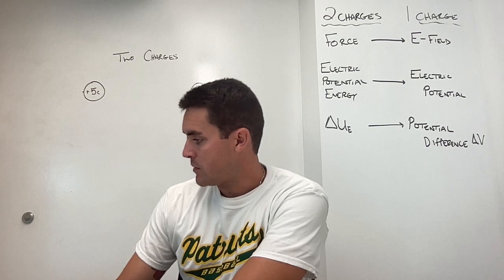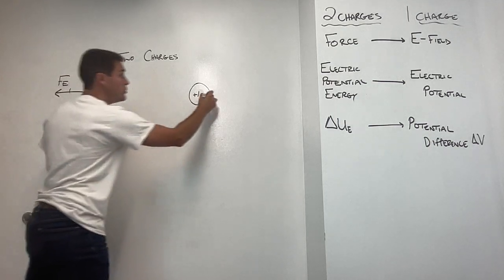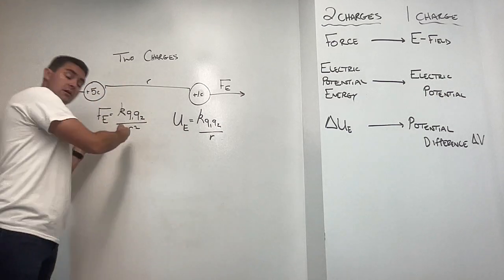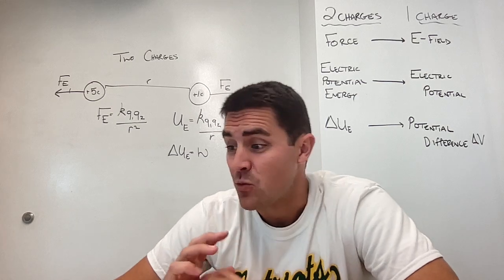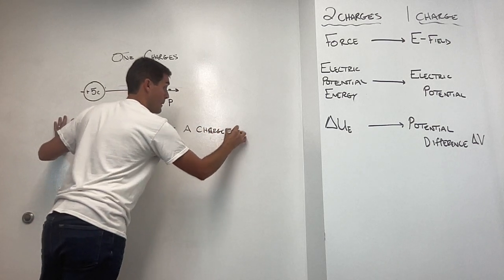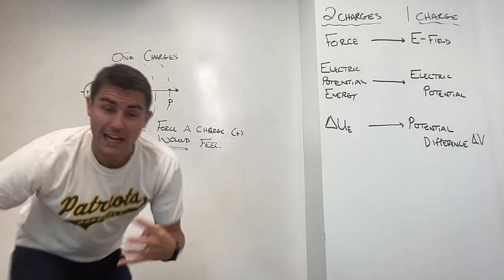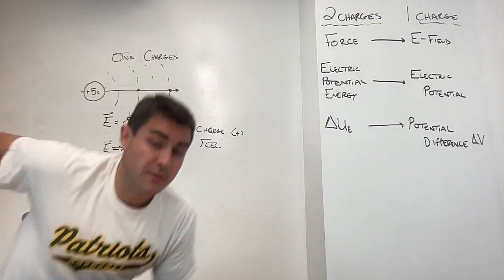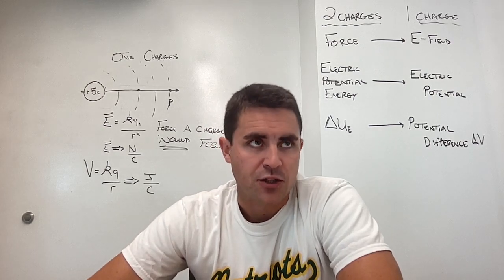Forces v. E-Fields and Potential Energy v. Potential (Conceptual Clarification)